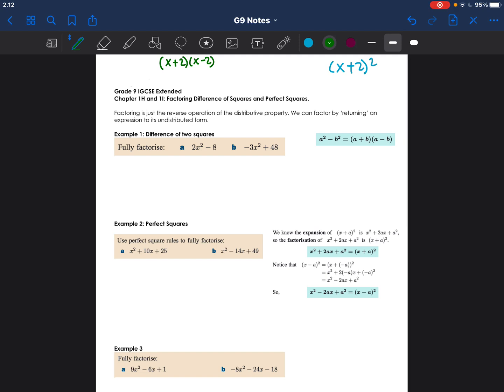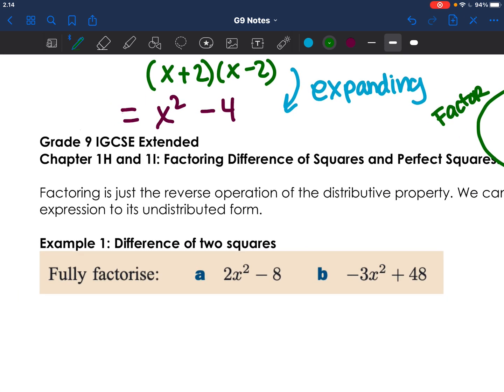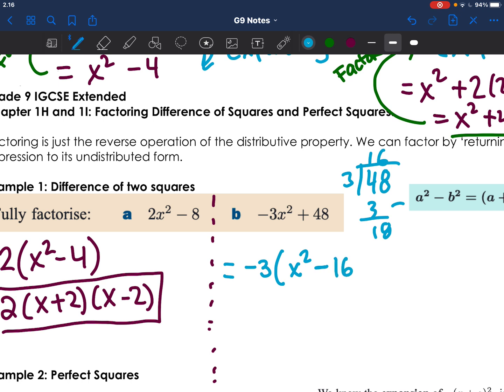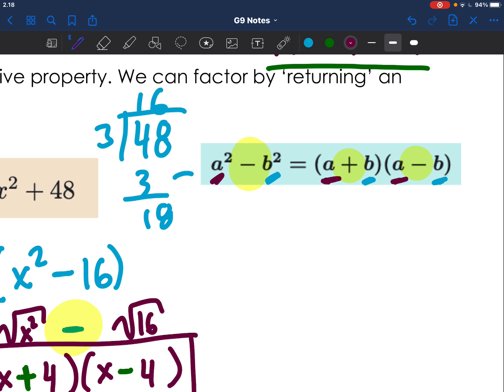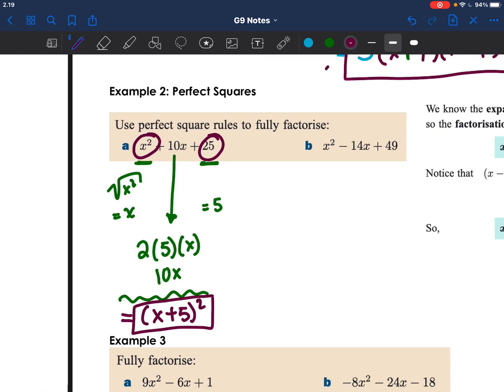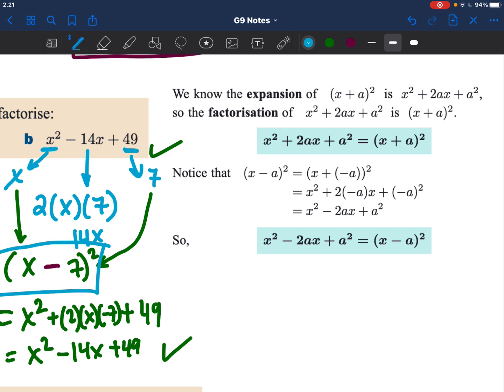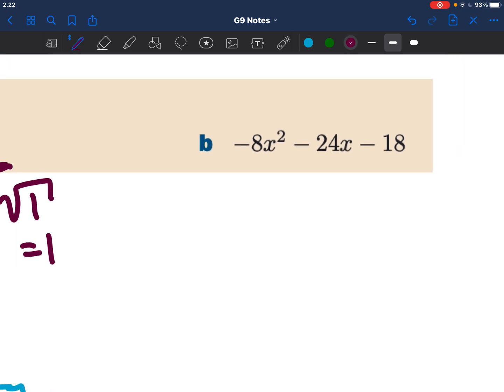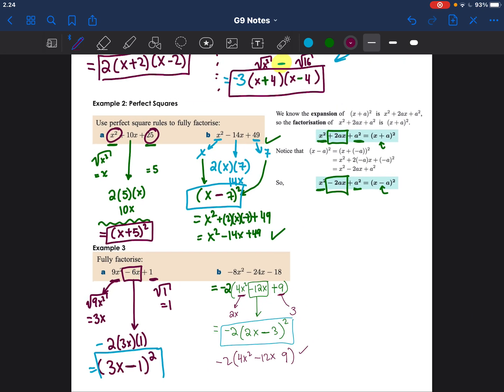G9: 1H &I: Factoring Difference of Squares and Perfect Squares